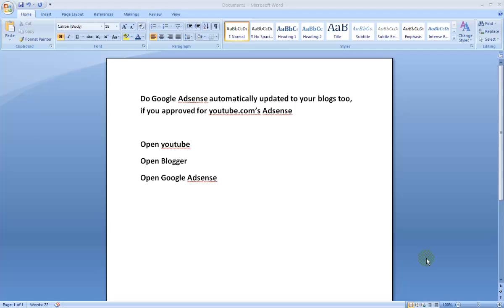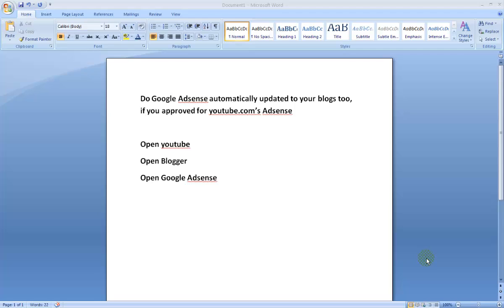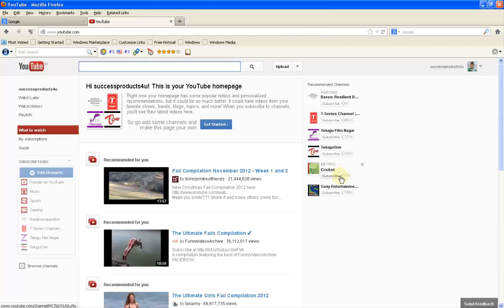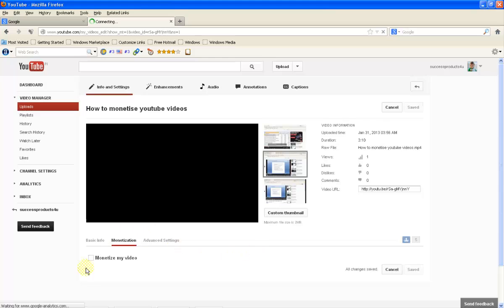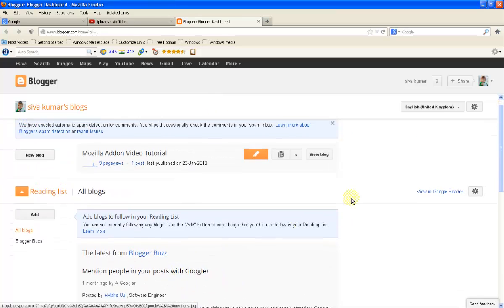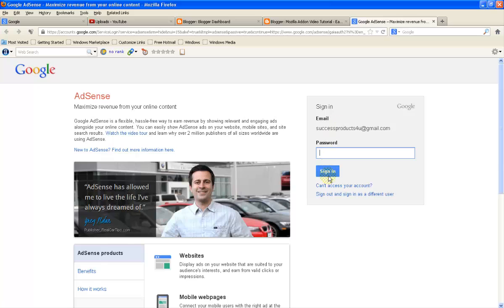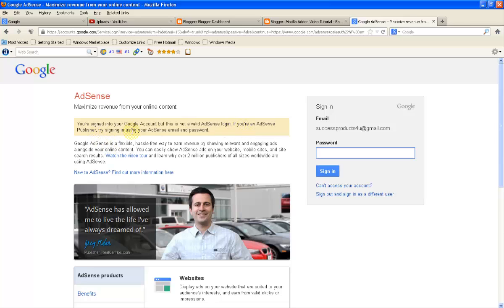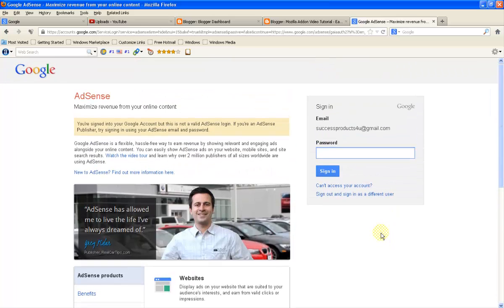Youtube Adsense vs Google Adsense Is it Automatic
Do Google Adsense automatically updated to your blogs too, if you approved for youtube.com's Adsense?

If i get approved for youtube video demonetization does it applicable to my blogger account too? The answer seems to be "No"...you must apply from your blogger account in order to get Ad sense approved for your blogs and for that you must have good traffic to your blogs.